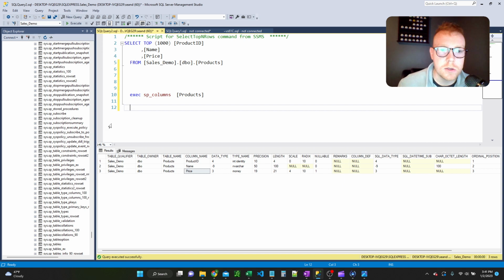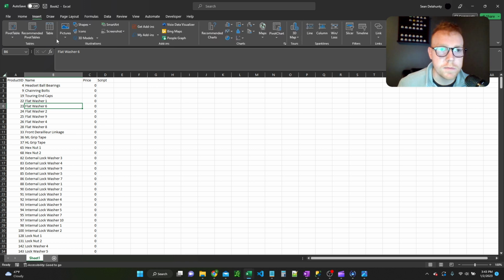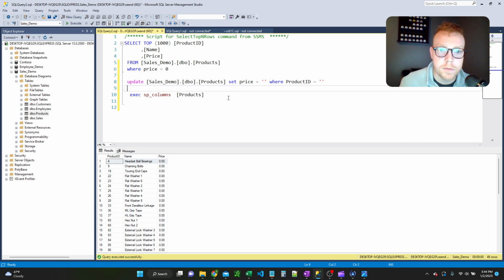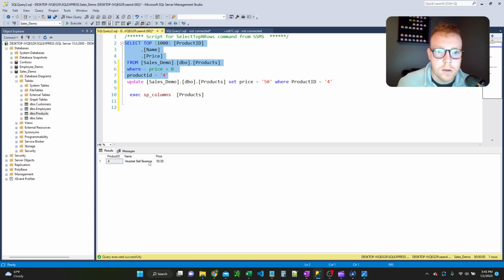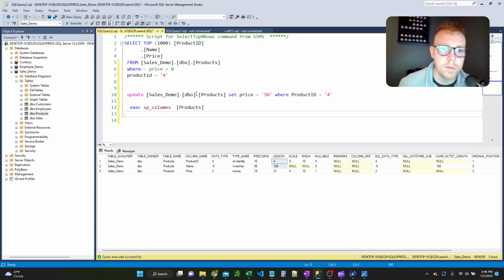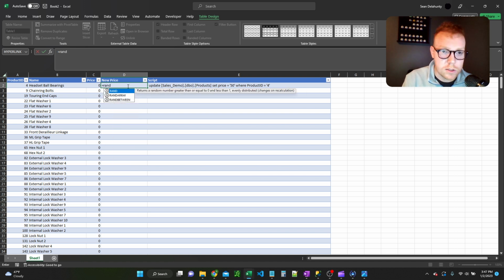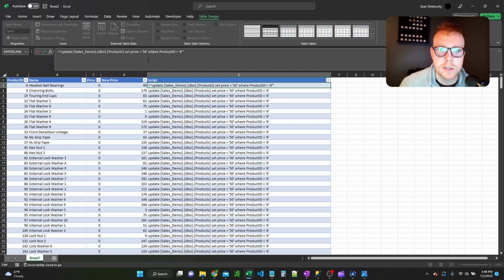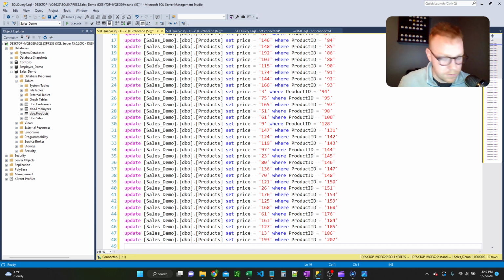Using Excel to Streamline Your SQL Scripts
Learn how to use Excel calculations to build and execute efficient SQL scripts for INSERT, DELETE, and UPDATE operations on multiple rows of data. This 9-minute tutorial is designed for beginners and assumes no prior knowledge of SQL. By the end of the video, you'll have a solid understanding of how to use Excel to streamline your data management tasks. Whether you're a beginner or an experienced data professional, you'll find this tutorial helpful in improving your workflow and maximizing productivity.

0:00 Intro
0:50 Review Table we will be updating
1:30 Excel Data
3:50 View Datatypes of SQL Table
5:37 Excel Calculations
7:57 Execute Script